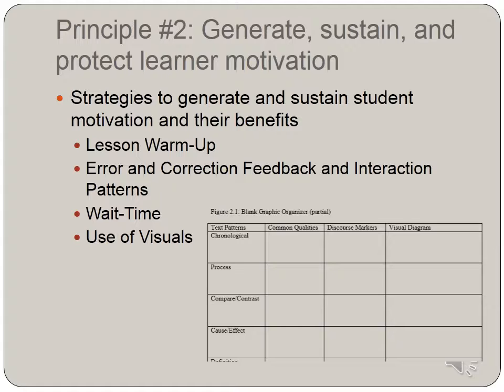Ruijia Teaching Philosophy